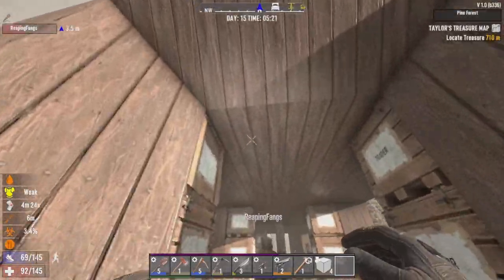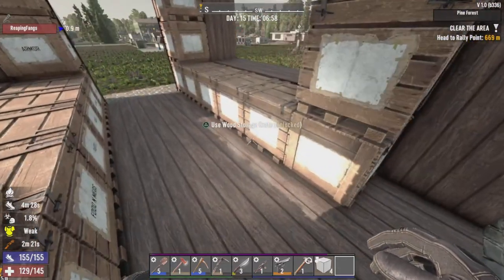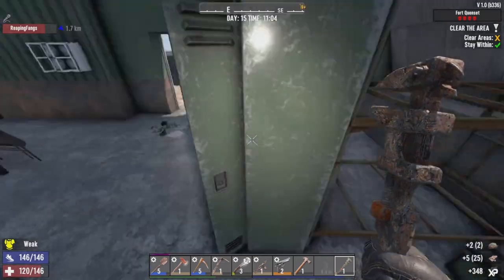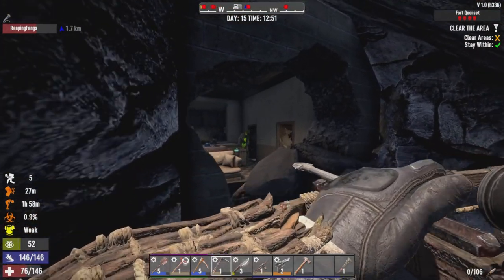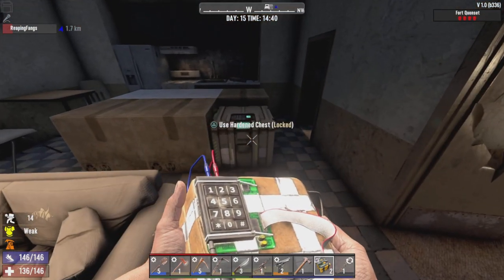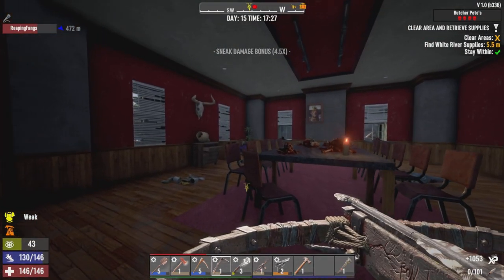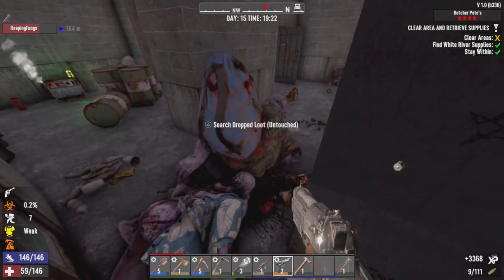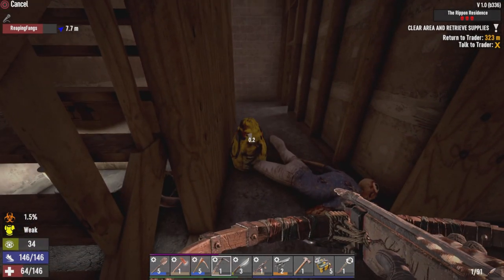We Got Access To Petrol Power Now! - 7 Days Console Version